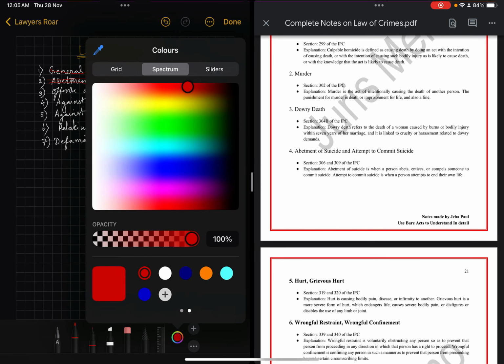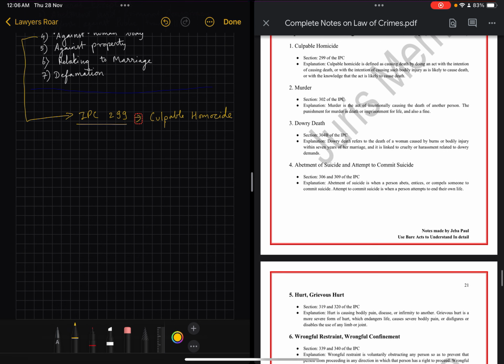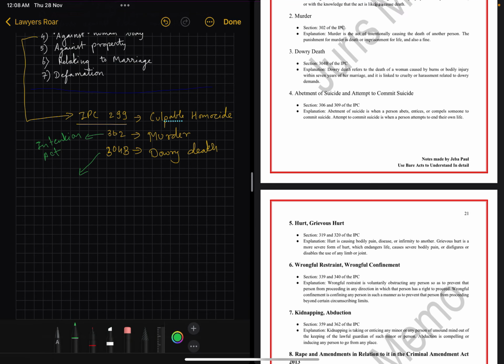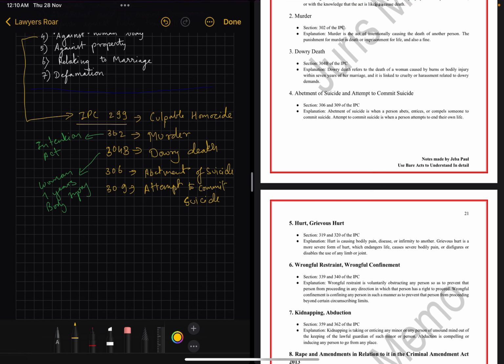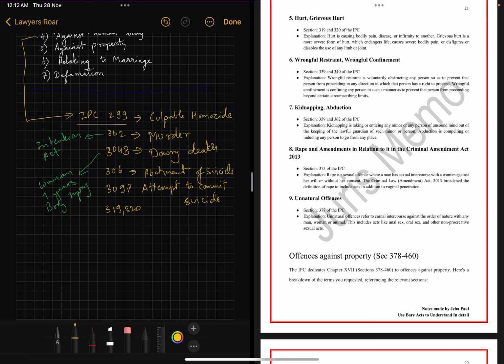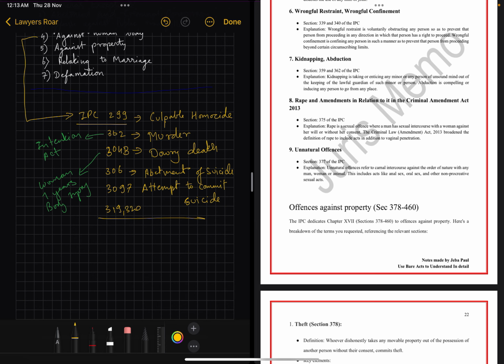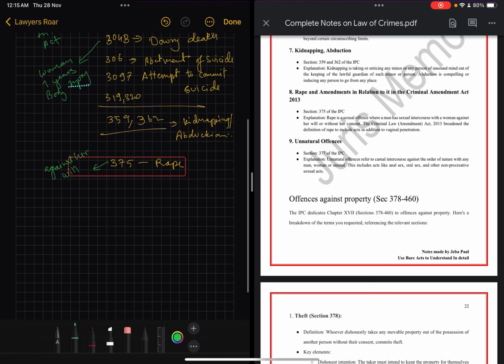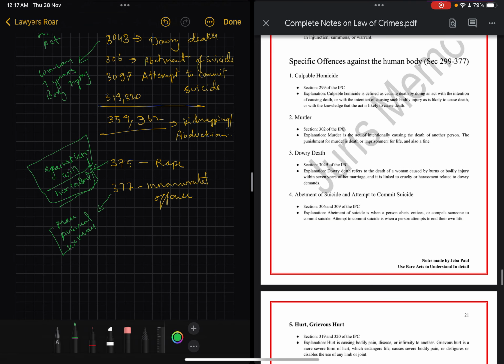Law of Crimes | IPC - Offences Against Human Body | Video 005